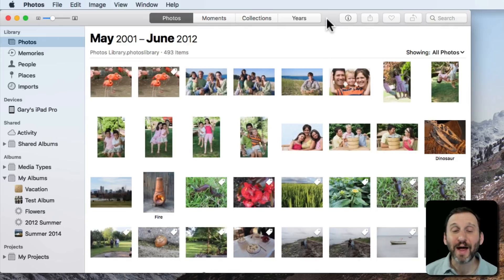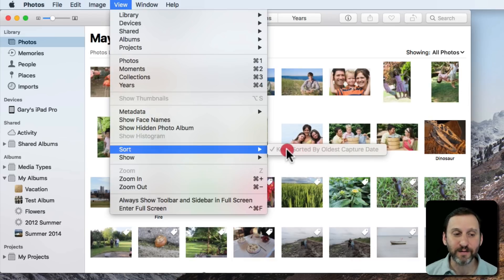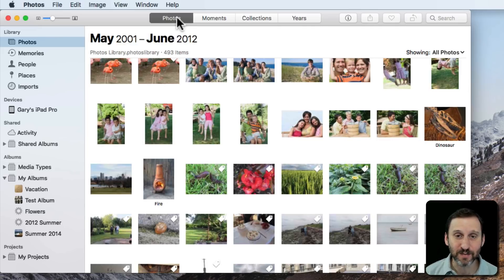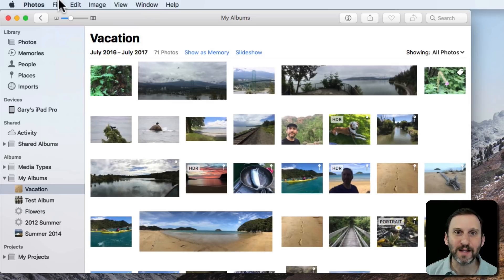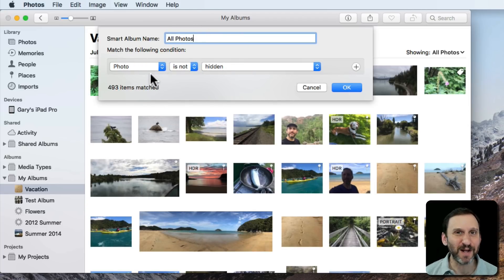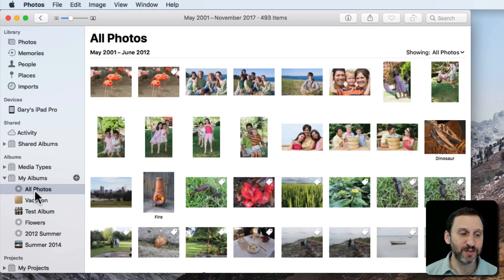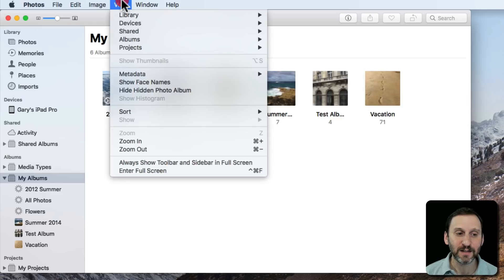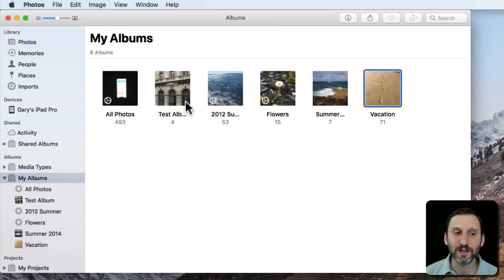Sorting Photos and Photo Albums (#1568)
The main Photo library view in Mac Photos doesn't let you choose a sort order. But you can easily view your photos sorted by time or title by creating a Smart Album and using that to view your photos instead. You can also sort your list of Photo albums by viewing all of the albums and choosing a sort option, or manually dragging and dropping the albums.